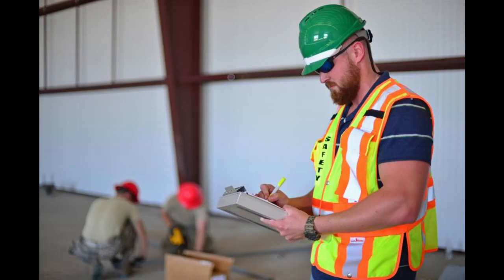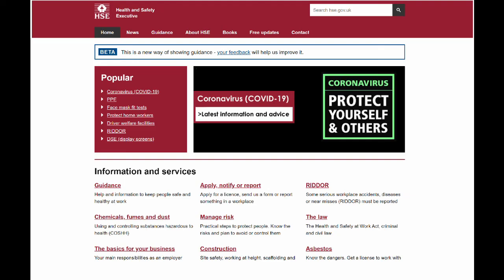Risk Assessment Step 1: How to identify health and safety hazards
0:00 What are hazards?
0:10 Hazard categories
0:52 Hazard identification methods